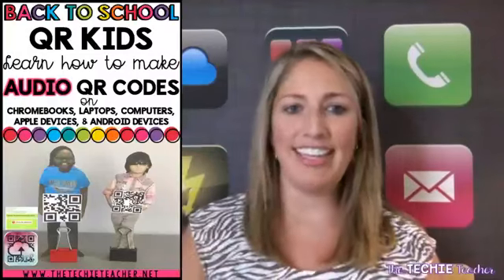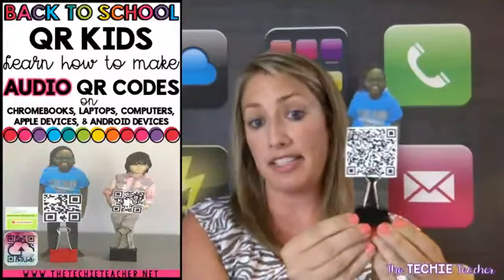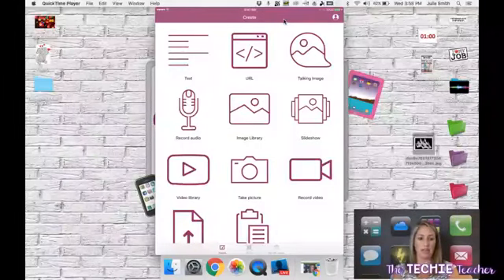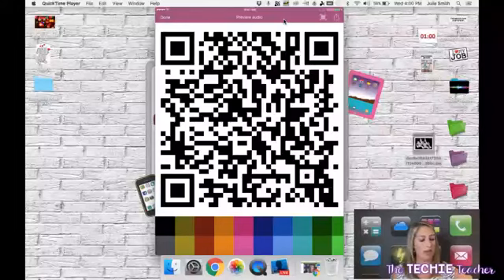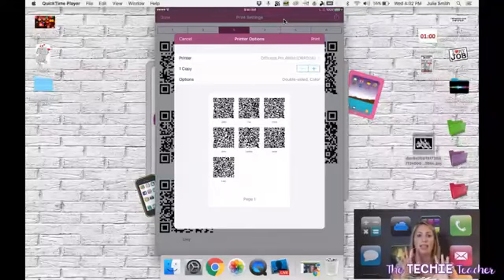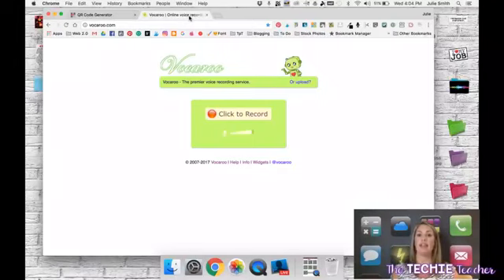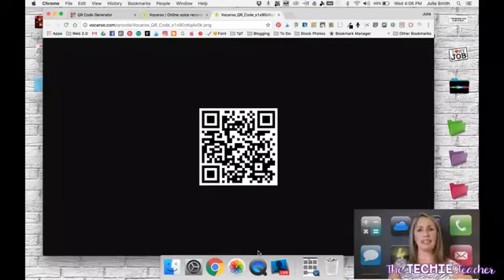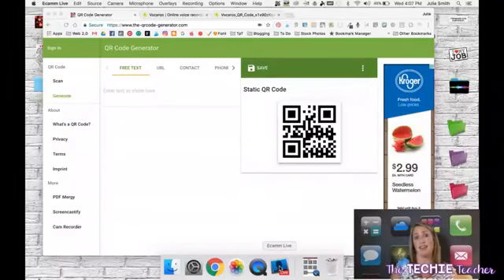QR Kids: How to Make Audio QR Codes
This is a Facebook Live I did about how to make QR Kids...learn how to read and create audio QR codes on Chromebooks, laptops, computers, iPads (any Apple device) and Android devices.
for more ways to create audio QR codes.